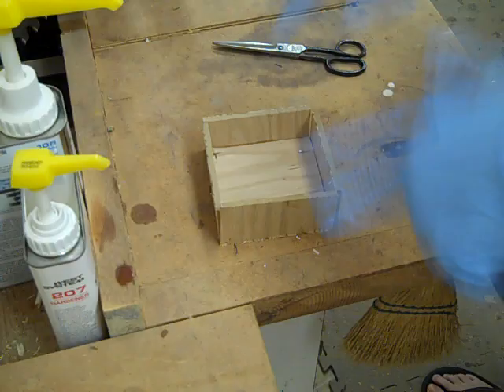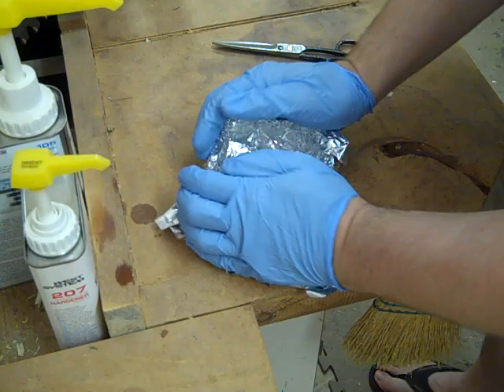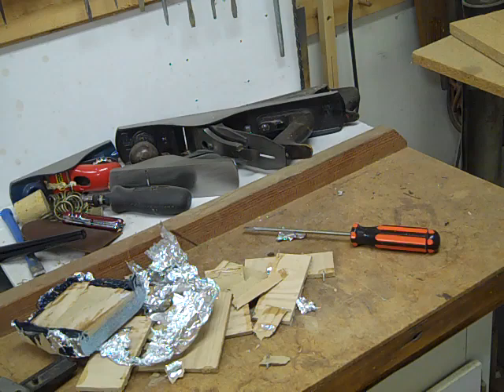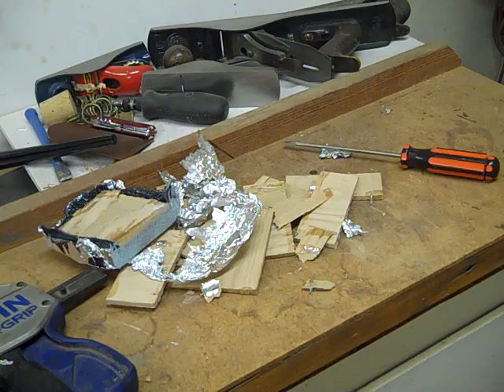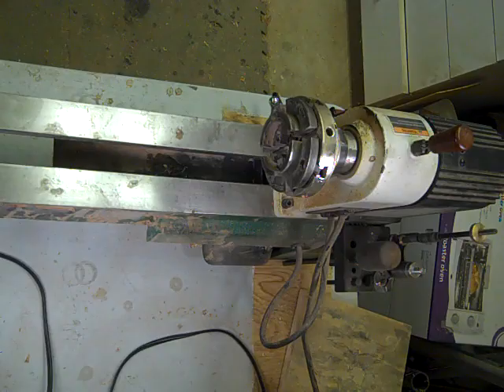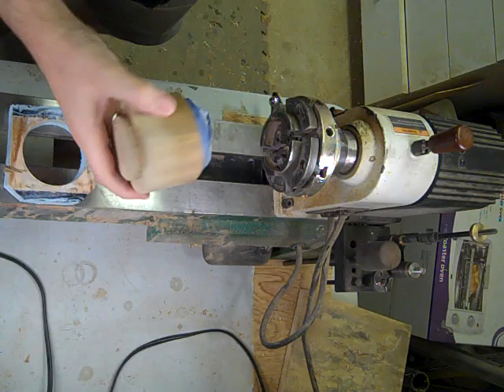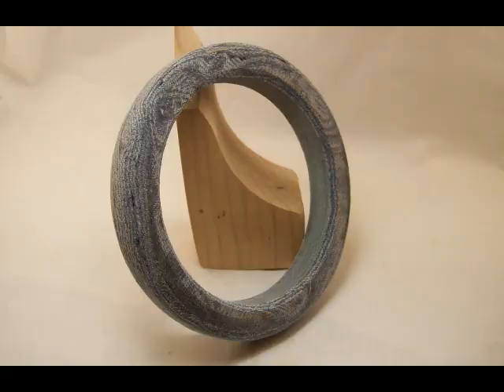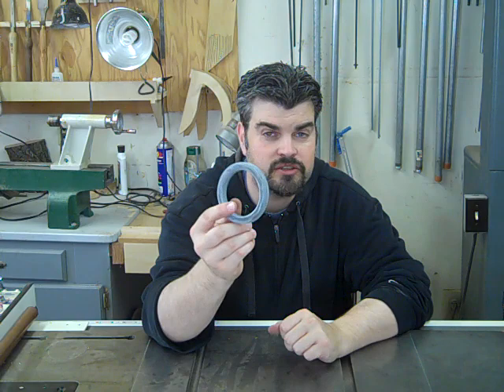How To Make A Blue Jean Bracelet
A bracelet turned from a recycled part of old blue jeans.
These jeans of mine had seen better days, but with a little epoxy and a quick turn on the lathe, I turn them into something unique!

I originally sprayed it with lacquer, but it just wasn't right. So I sanded it off and left it unfinished. The patterns that you get from the layers of denim is quite interesting!